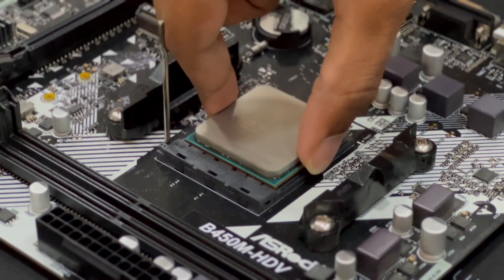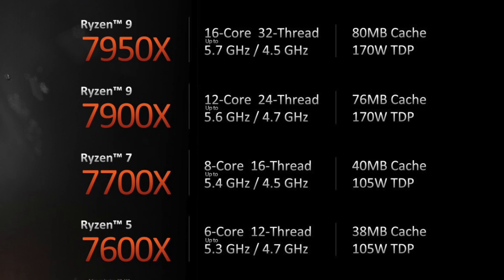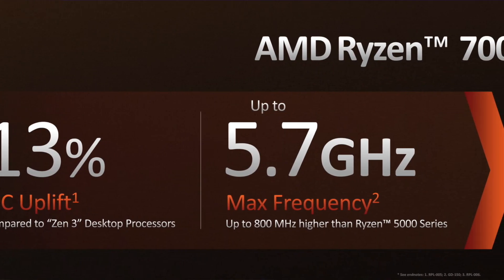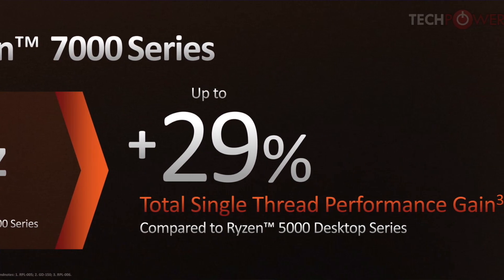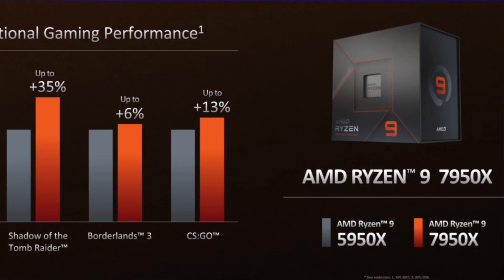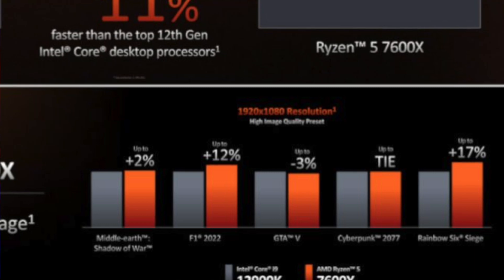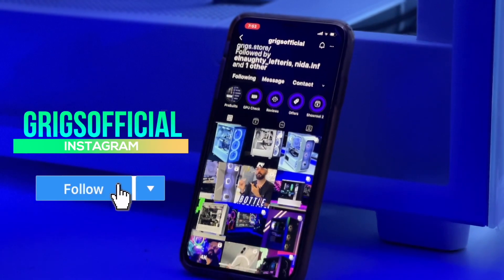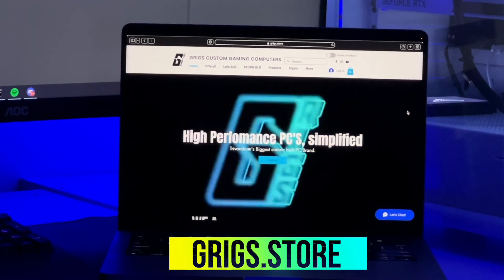RYZEN 7000 Series AMD just KILLED Intel AGAIN?! (Everything you need to know)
Whats up guys, in 2 weeks time youll be able to buy the latest and greatey from AMD so here is EVERYTHING you need to know!